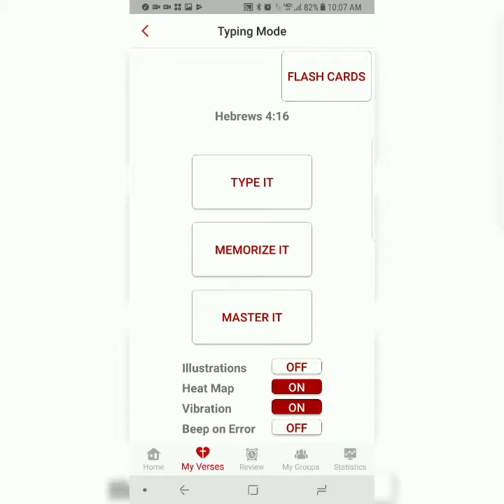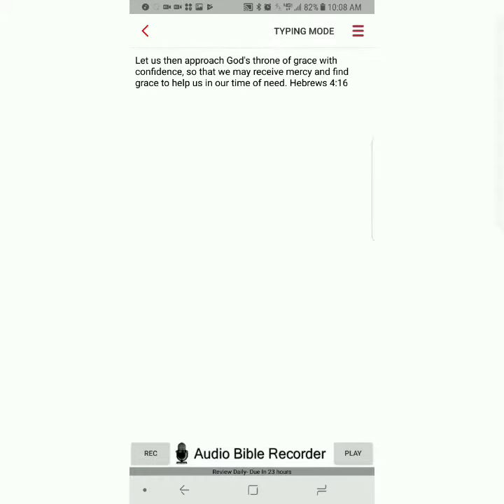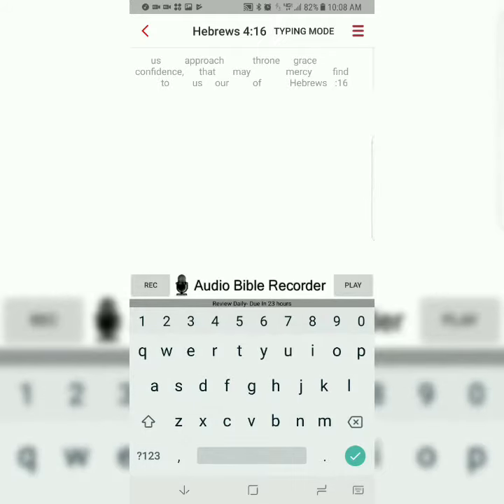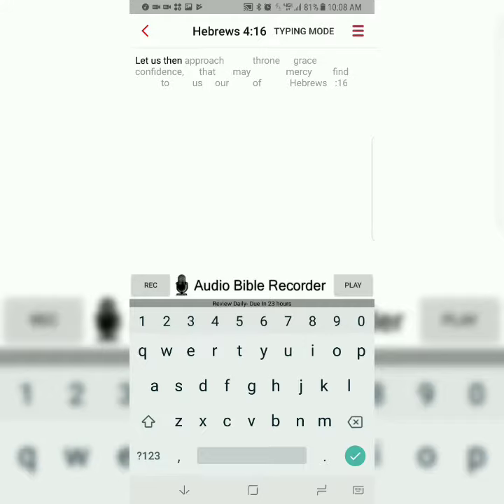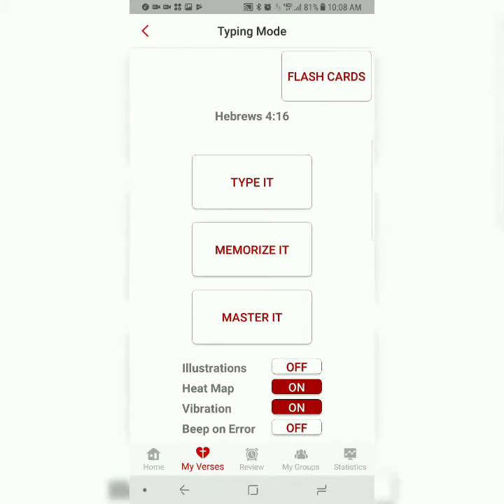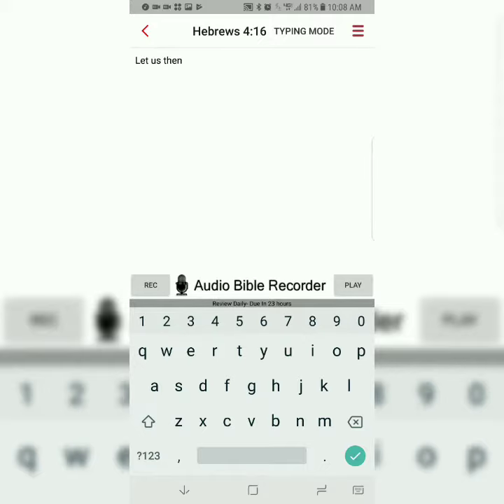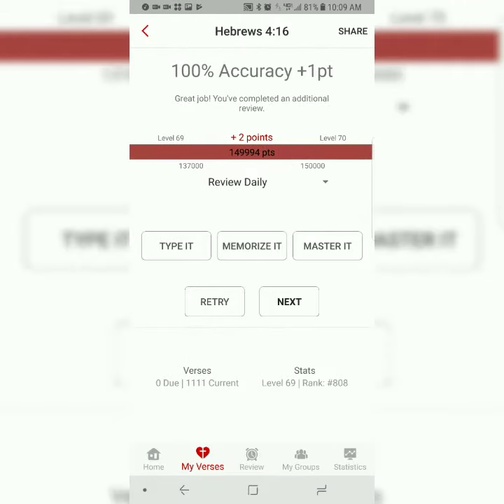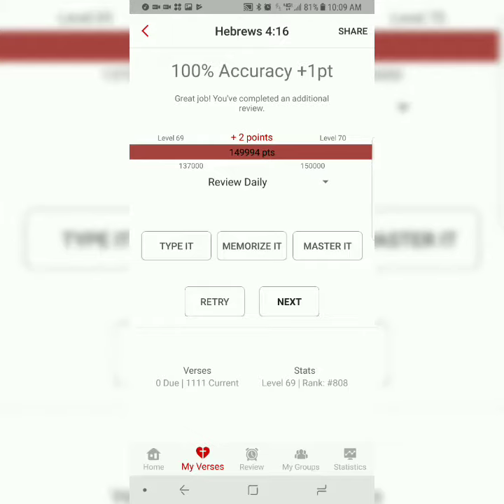Hebrews 4:16 Memorization Tutorial (Video)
Memorize Hebrews 4:16 in less than five minutes after watching a brief video tutorial. Today, C4C is studying Hebrews 4:14-16.

It's always crucial to read Scripture in context.

[From 3.6.18]